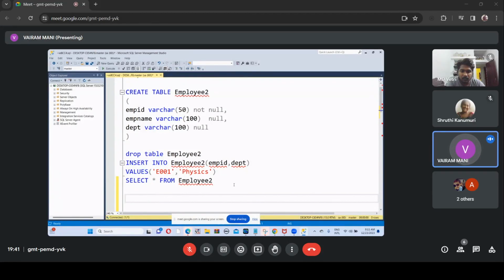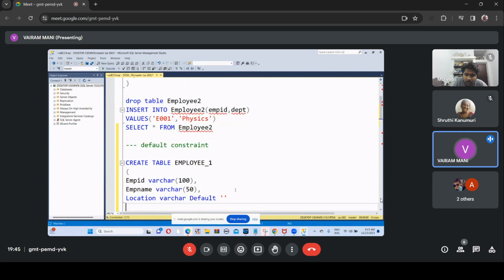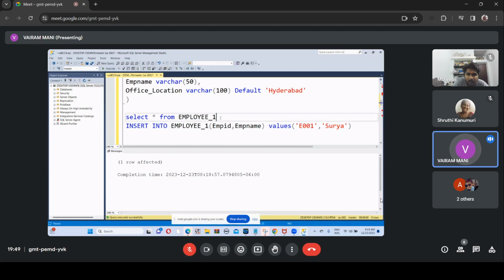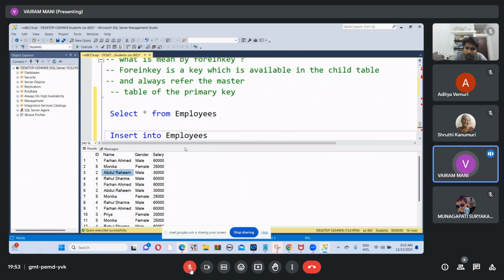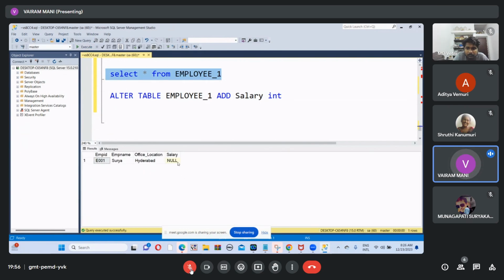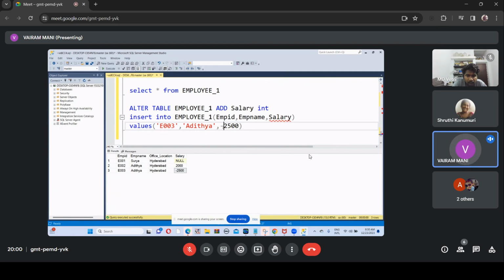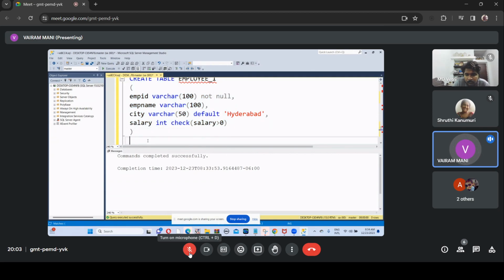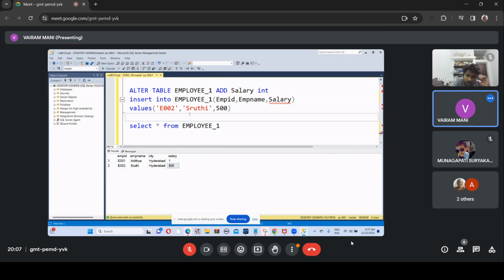Understanding Default and Check Constraints in SQL | SQL 5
Primary Key:

A primary key is a field or a combination of fields in a table that uniquely identifies each record in that table.
It must contain unique values and cannot have NULL values.
By defining a primary key, you ensure that each record can be uniquely identified, facilitating efficient data retrieval and ensuring data integrity.

Foreign Key:

A foreign key is a column or a set of columns in a table that refers to the primary key of another table.
It establishes a link between the two tables based on the values in these columns.
The foreign key constraint ensures referential integrity, meaning that values in the foreign key column must match values in the referenced primary key column.

PrimaryKey: Uniquely identifies records, essential for data integrity.

ForeignKey: Establishes relationships between tables, ensuring referential integrity.

DatabaseDesign: Art of organizing data using primary and foreign keys for efficiency.

DataIntegrity: Maintained by primary keys preventing duplication and ensuring accuracy.

RelationshipsInSQL: Built using primary and foreign keys, connecting tables logically.

ReferentialIntegrity: Enforced by foreign keys, preserving relationships in databases.

EfficientQuerying: Primary keys provide quick record identification, foreign keys allow seamless data retrieval.

SQLMastery: Involves mastering primary and foreign keys for robust database design.